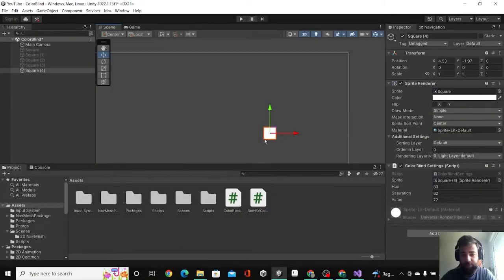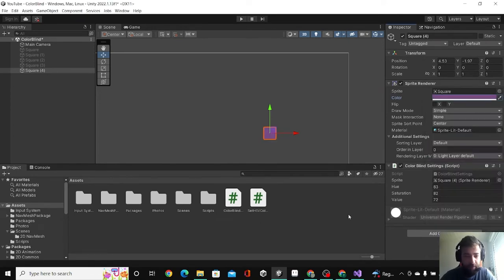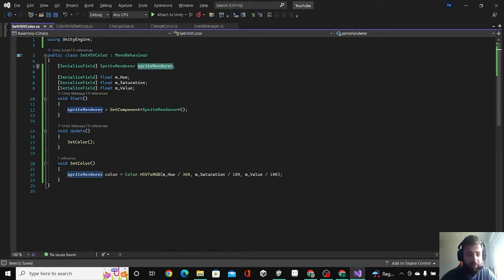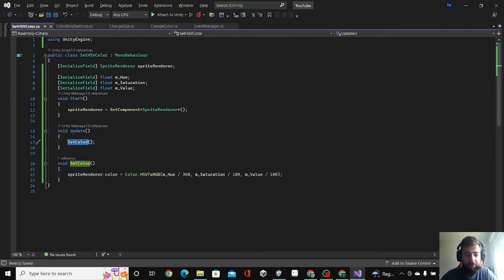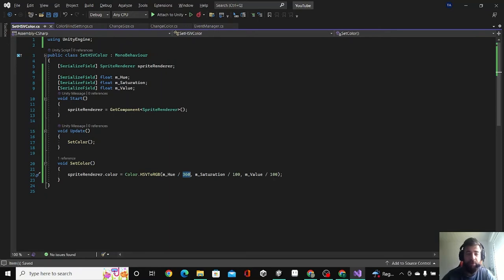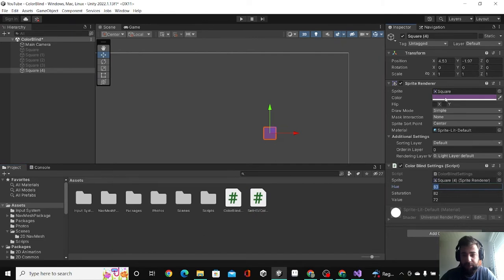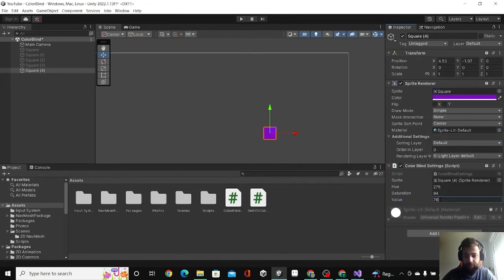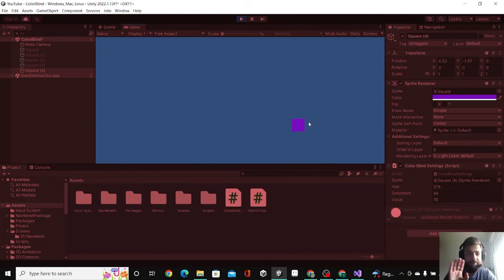How To Change HSV Color From The Script | Unity Game Engine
How to change HSV Color from the script in unity editor, it's fairly easy with HSVToRGB taking the inputs of HSV and giving RGB outputs, c#, Unity 2022

How to change 2D material of a game object through a script in Unity.

HSV = Hue Saturation Value